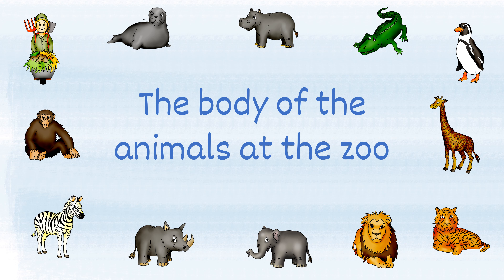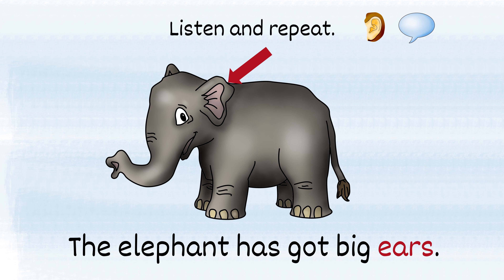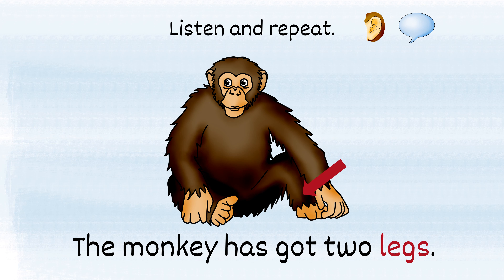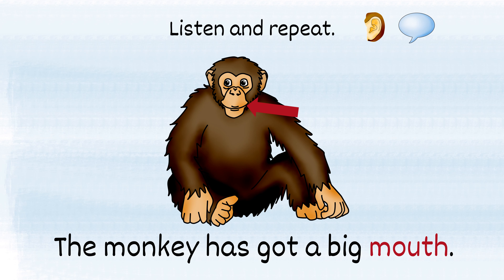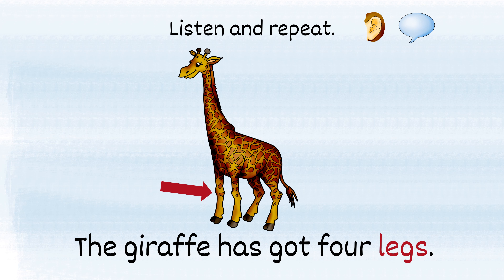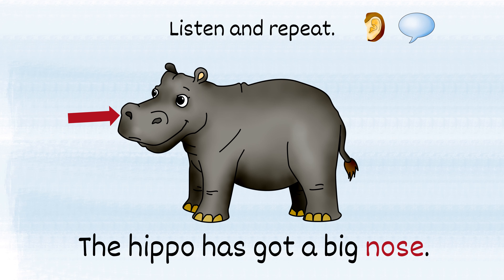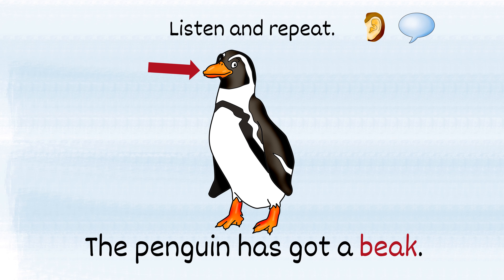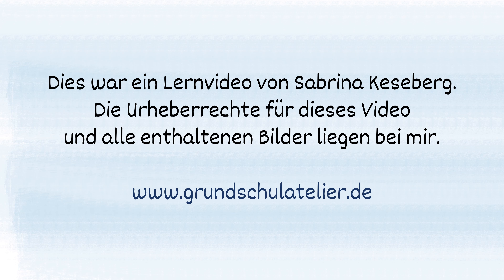Englisch lernen: body of the animals at the zoo (Lernvideo für die Grundschule)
Englisch in der Grundschule: body of the animals at the zoo (Lernvideo für den Englischunterricht in der Grundschule)

Wortschatz wiederholen (body & animals at the zoo) & den Satz "The ... has got ..." lernen